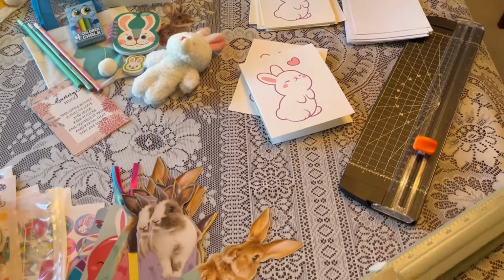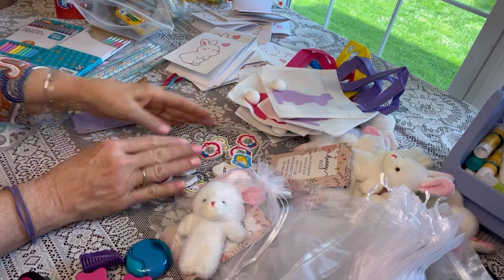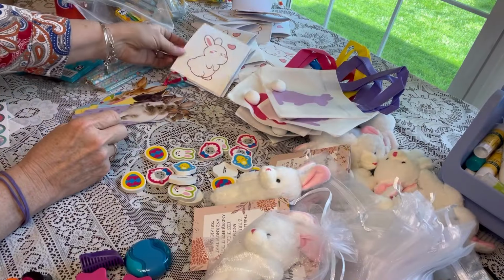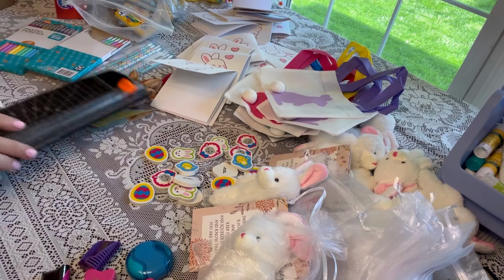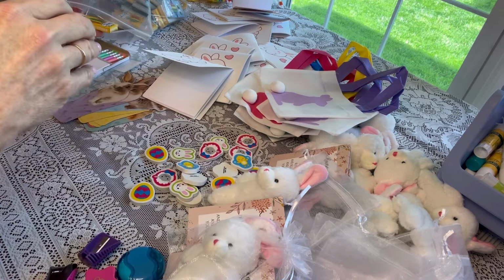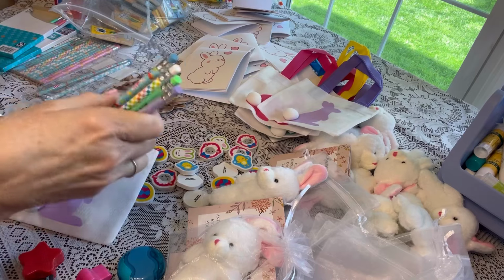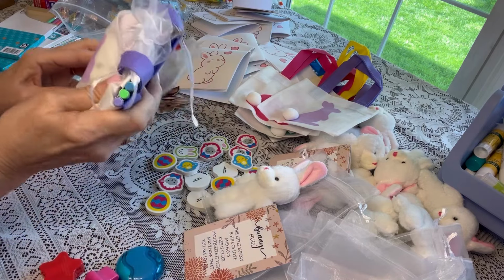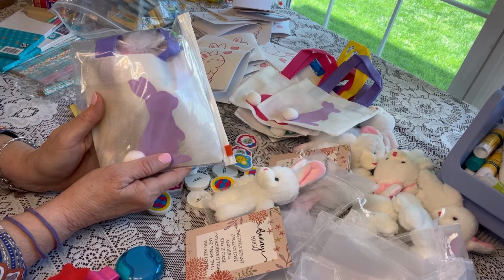Packing Filler Pencil Packs for Operation Christmas Child 2024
Packing pencil packs for filler at the Operation Christmas Child Processing Center is one of my favorite activities to do. So many ways to get creative and bless a box! Today I am sharing a pencil pack for a 2-4 year old!

Follow The Pencil Granny & Friends on Facebook! Report the number of packs you are able to make whenever you can! Here is a link to their wishlist

Items in video:

 6" x 6" Mini Easter Bunny Silhouette Nonwoven Tote Bags -12 Pc.  ##37/1414 - Oriental Trading

Easter Erasers Assortment - 24 Pc.
24 Piece(s) #14194895 - Oriental Trading

Bunnies from Amazon

Sparco Long Reach Stapler, 20...

Send the Gospel to the ends of the earth without leaving home! You can build a box online!

If you are new to my channel, thank you for stopping in! If you are unfamiliar with Operation Christmas Child, be sure to follow the link below to learn more about this ministry. It's a tangible way to give back and allow children all over the world to hear the Good News!

What is Operation Christmas Child?